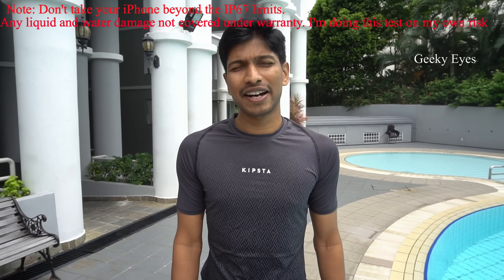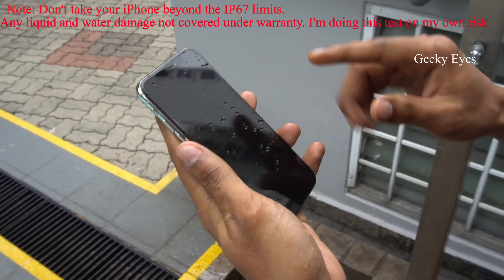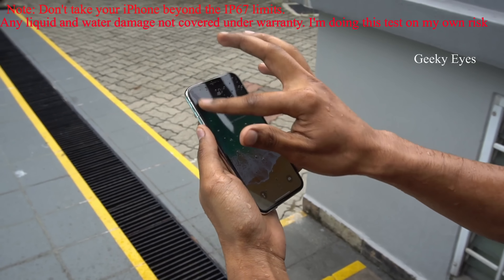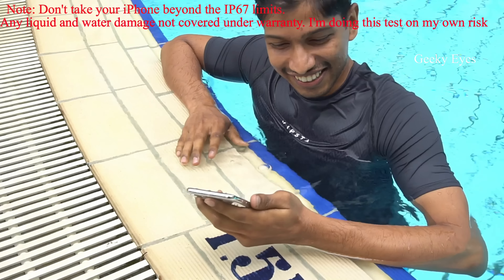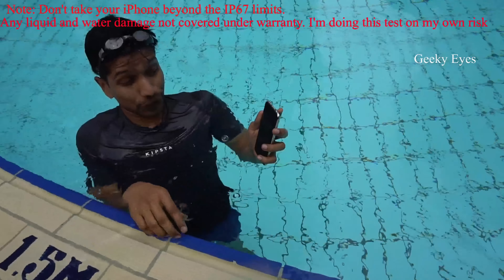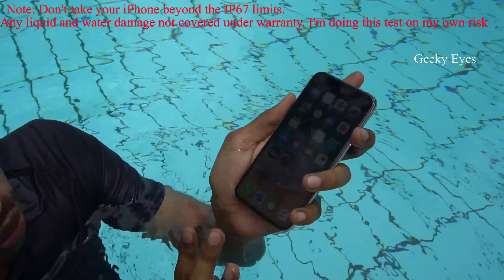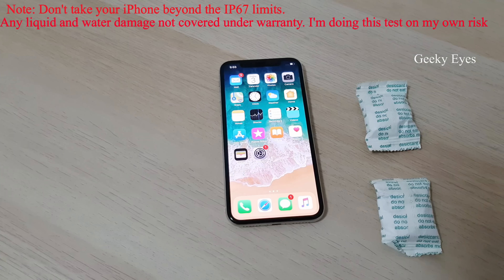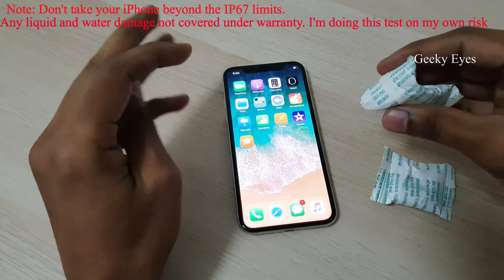iPhone X water test! pass or fail | Display issue | tested in shower and pool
In this video we have did iPhone X water test, in shower and swimming pool, after few minutes screen stoped woking. Showing green colour display and blinking. We cleaned the phone outside and blowed air with mouth on speakers and also tried to pull water out by inhaling air with mouth on speakers and after putting in a box with rice and silicon moisture absorbent pacs around 2 hours later display came back. But it still blinking some time. We switched off again and kept in same box. We can not say “iPhone X water test failed”, because I have tested beyond the limits of IP67, did same test for iPhone 8 please watch my previous videos, It survived. We can say water resistant standards of iPhone 8 are better then iPhone X. Please comment your opinion in comments section whether it passed or failed and also hit the subscribe button for more interesting video going forward.

Note: Doing this test is a risk taking. I did intentionally.